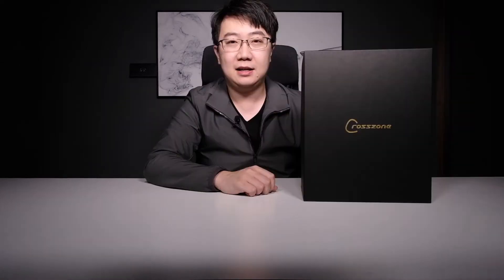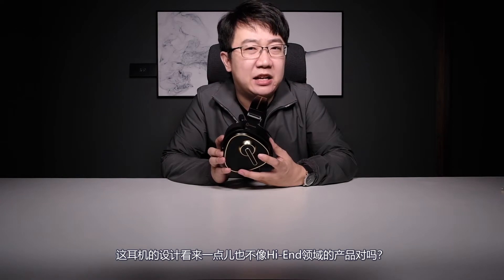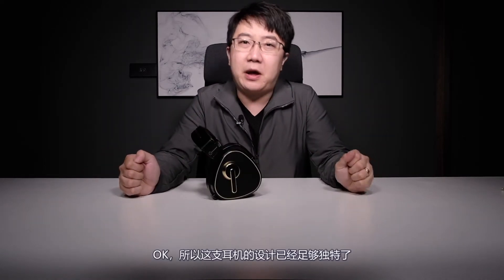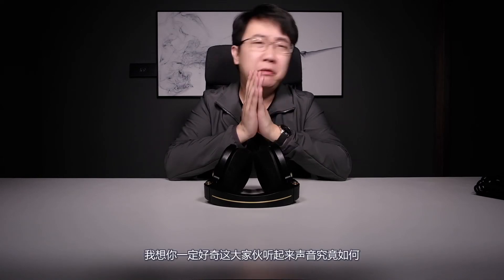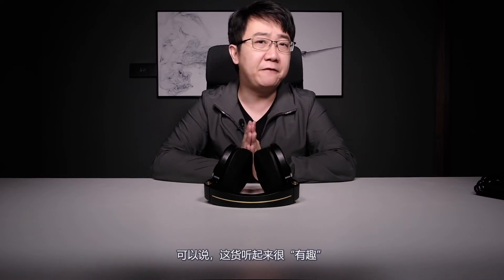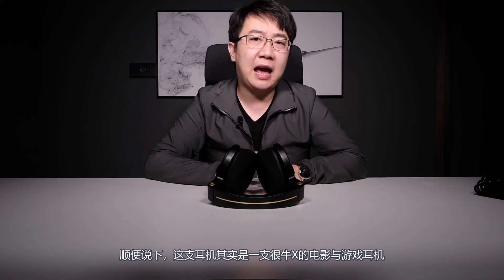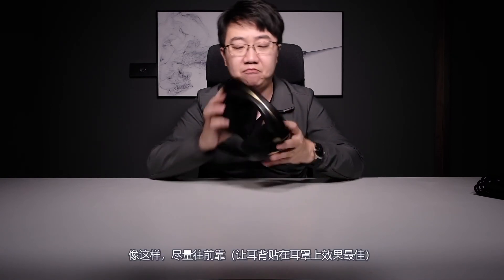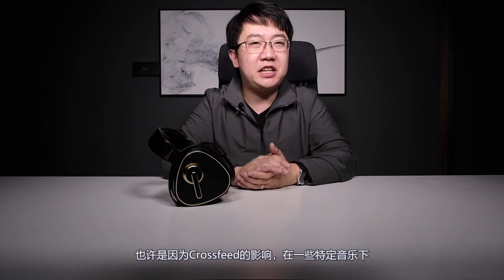3 Dynamic Driver Monster Headphone Crosszone CZ-1 Review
织语工作室/Zinc Audio Salon
Hi-End / Design / Lifestyle
杭州文二路299号/ No.299 Wen'er Road HZ, China